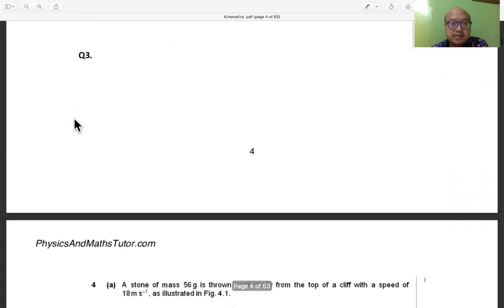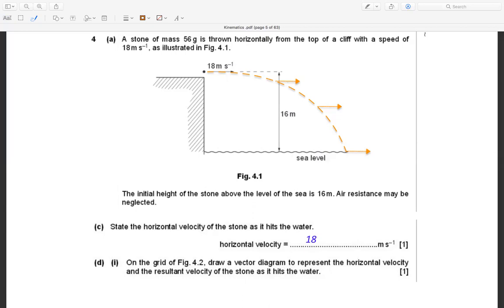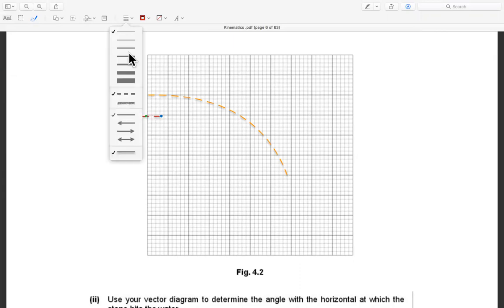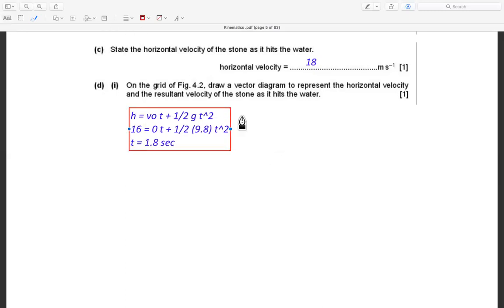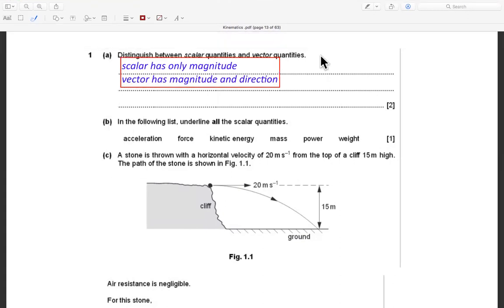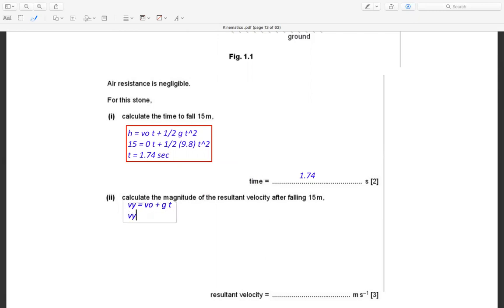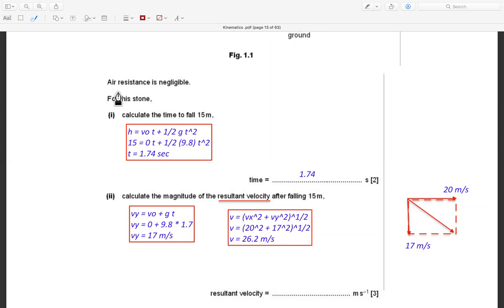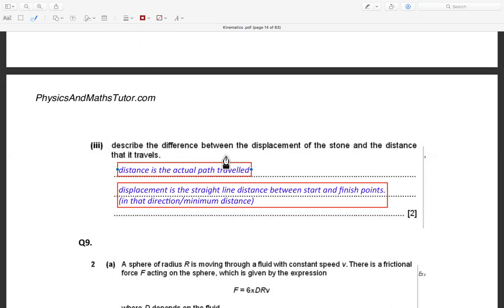PROJECTILE MOTION - PHYSICS PAPER 2 AS LEVEL